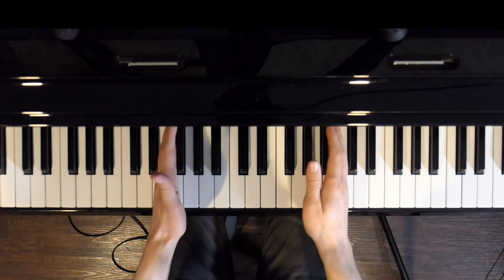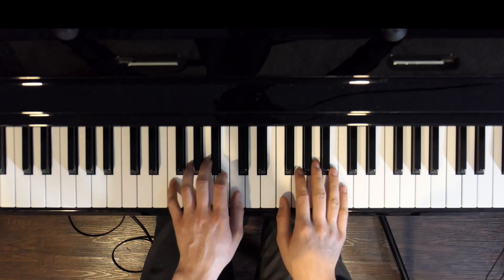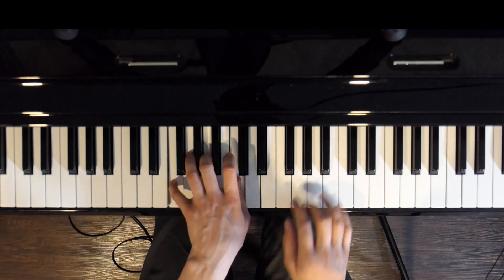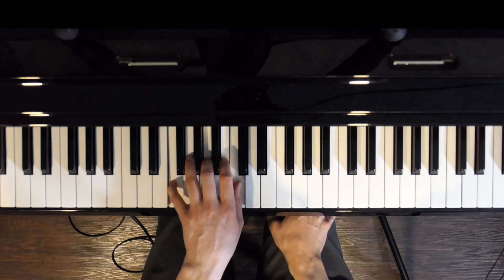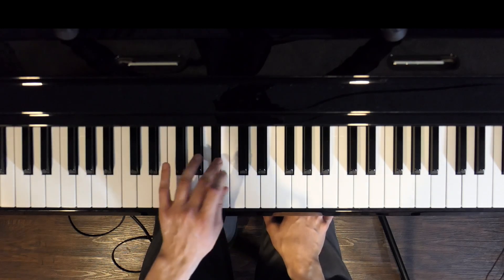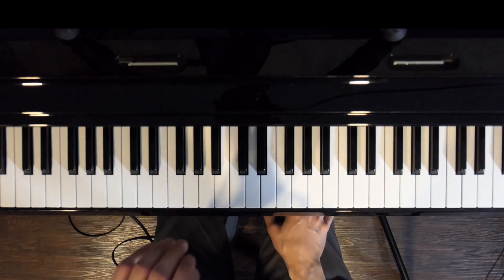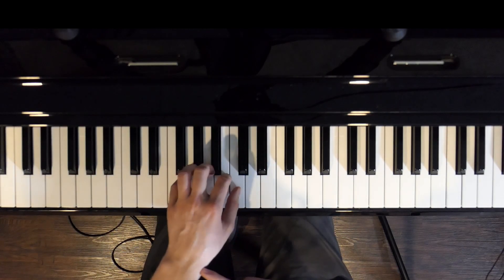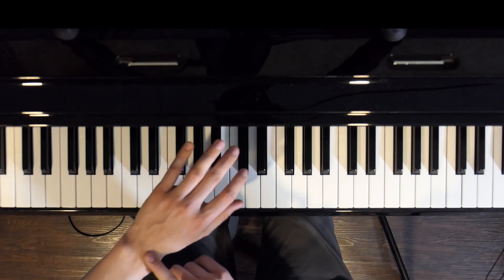Play Piano Like A Pro - The Wrist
This series discusses concepts that are difficult to articulate yet crucial for playing the piano. Instead of struggling through the void equip yourself with the knowledge to increase your abilities.

Reach your Unique musicality! Strive for Accuracy! Discover your Style!

Accuracy, Stylism, Uniquity

Alex Windsor is Canadian pianist and composer from Beautiful British Columbia's Peace River Country and holds a Bachelor of Music degree from the University of Alberta. His thorough studies in Historically Informed Performance, piano history, mechanical instruments, and the metronome distinguishes him as a great resource and excellent pedagogue.